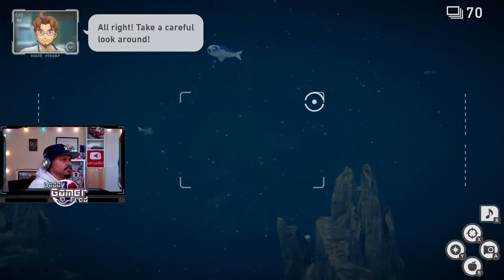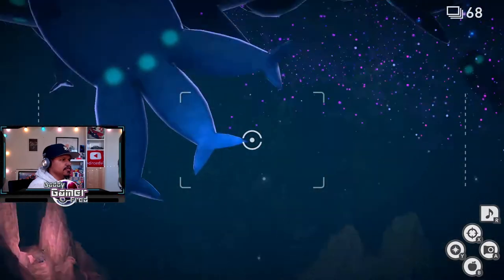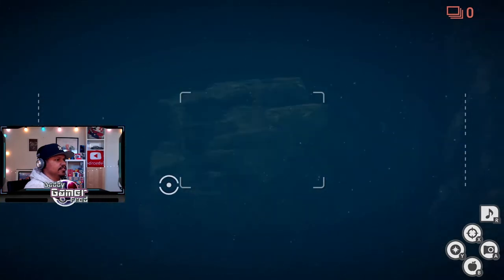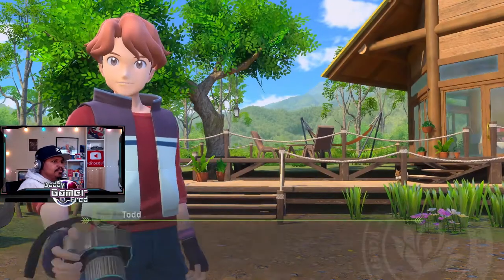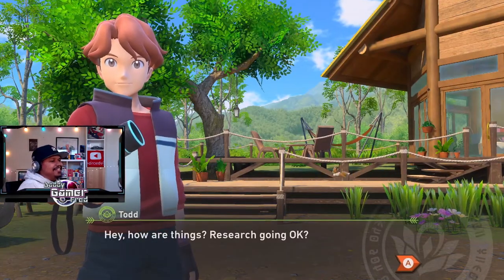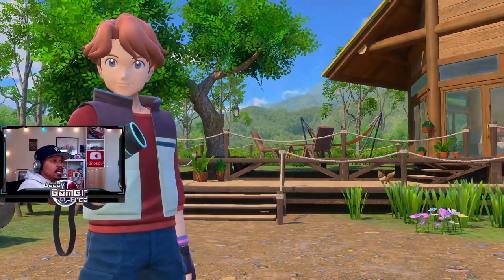Research Camp Level and illumina Wishiwashi REACTION! (New Pokémon Snap) EP.9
Chapters:
00:00 Intro

Nintendo Switch Friend Code : SW- 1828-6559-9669
PSN : DaddyGamerFred
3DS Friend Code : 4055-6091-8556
Pokèmon G0 Trainer Code : 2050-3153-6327